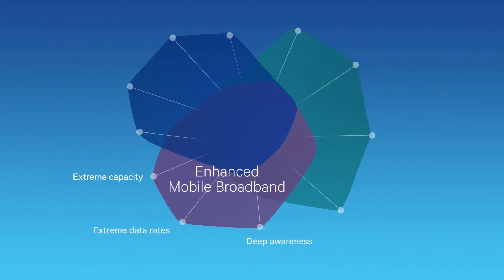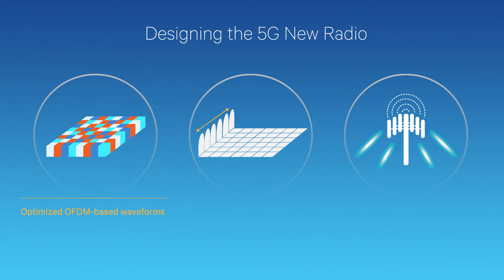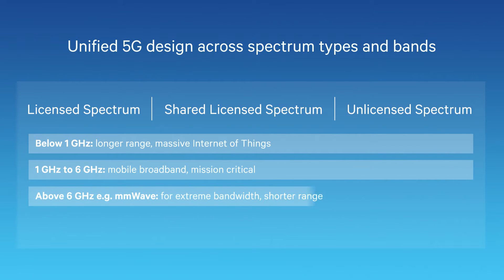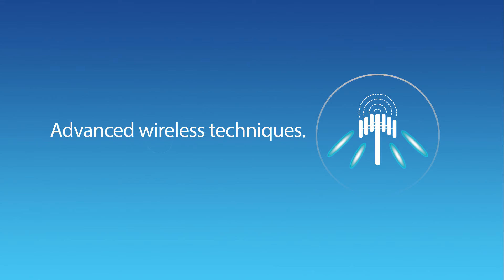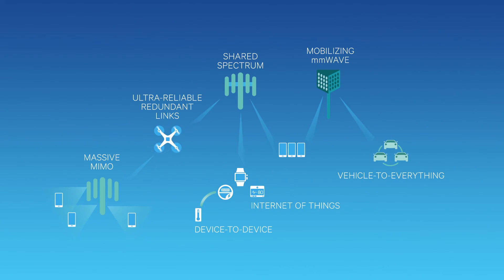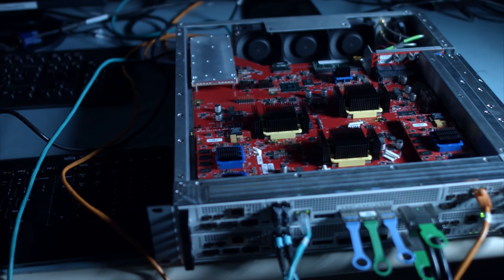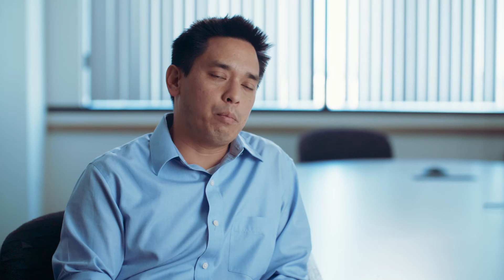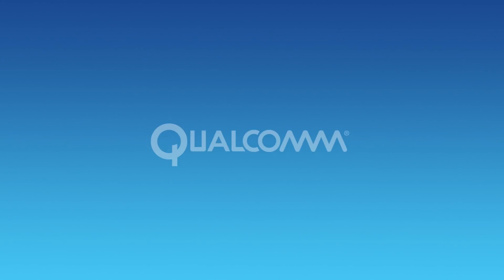Designing 5G NR Unified Air Interface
Members of the 5G team at Qualcomm Research describe how they are designing a 5G unified air interface that will meet the significantly expanded connectivity needs of the next decade and beyond.